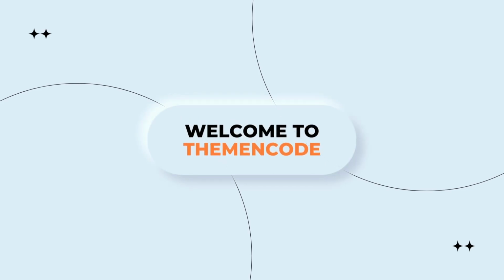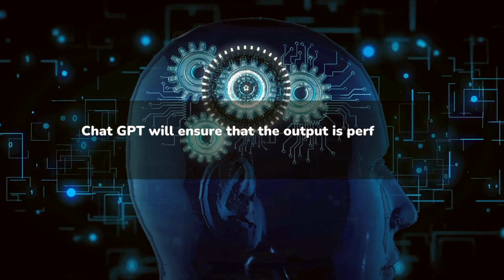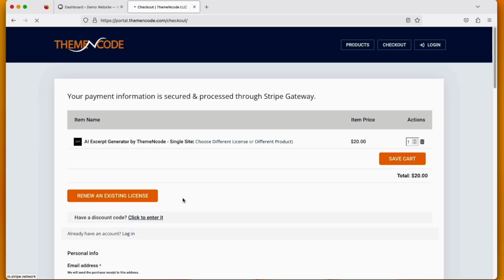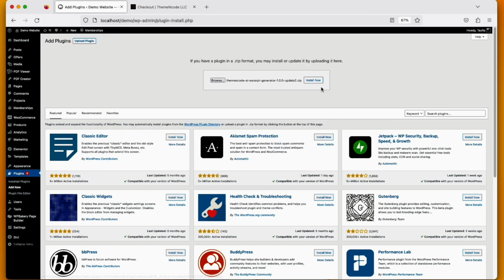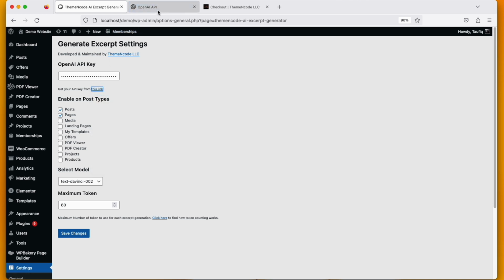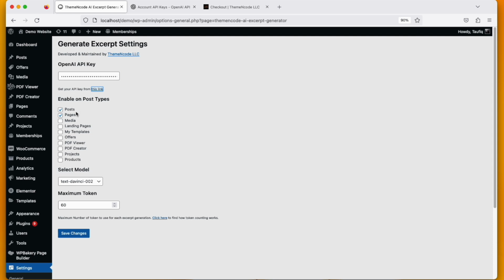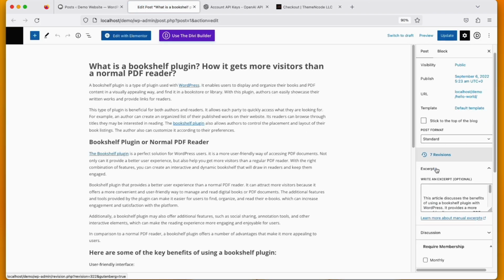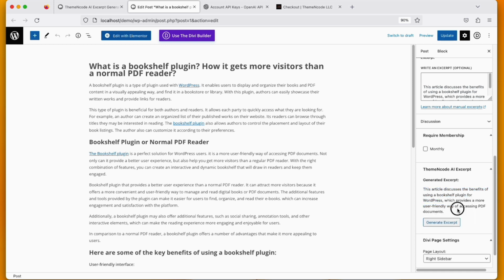AI Excerpt Generator for WordPress | Write Excerpts with ChatGPT | ThemeNcode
AI Excerpt Generator by ThemeNcode creates post excerpts in seconds using ChatGPT. It saves bloggers and WordPress users the time of writing summaries by hand.

Chapters:
0:00 Intro
1:05 Get this Plugin
1:46 How to upload AI Excerpt Generator
2:48 Setup AI Excerpt Generator
4:15 How to use AI Excerpt Generator